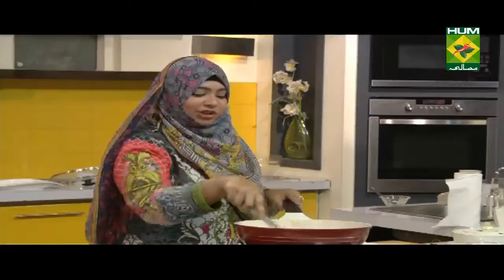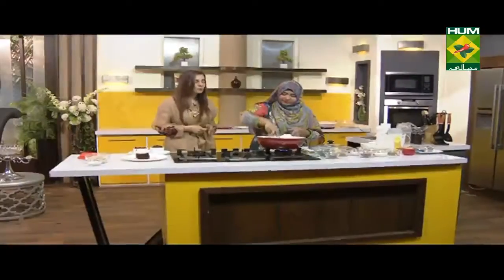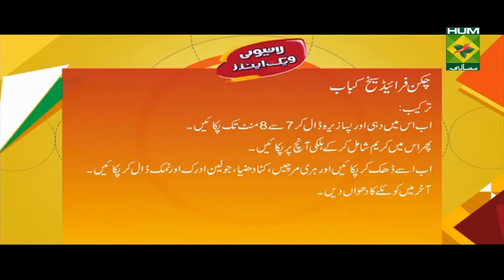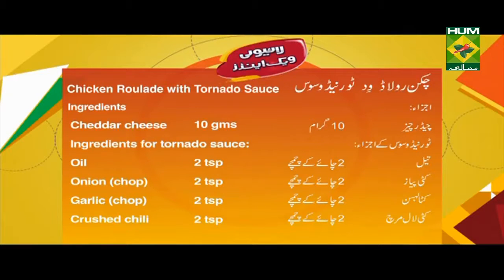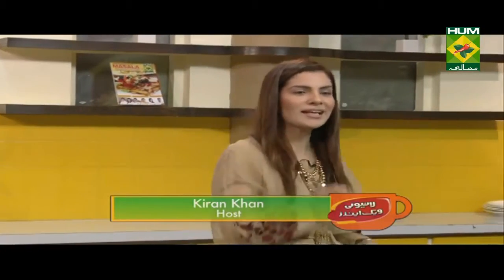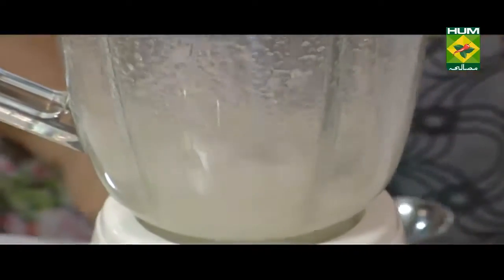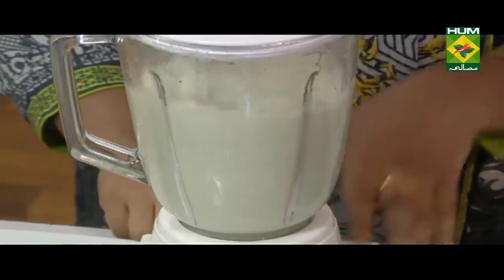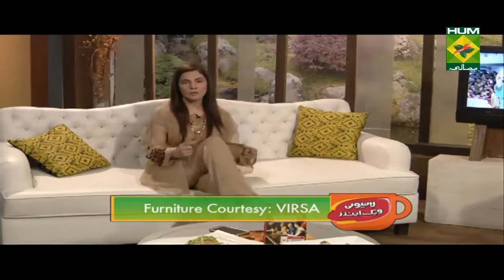Lively Weekends Recipe Chocolava Cake 07 Aug 2016 clip4